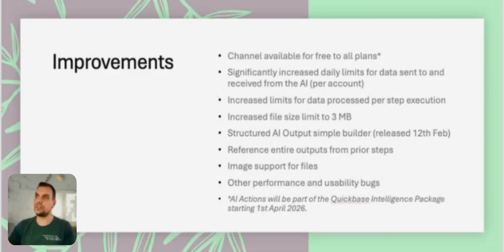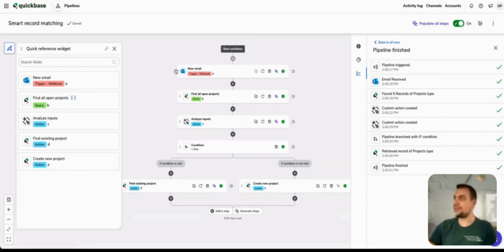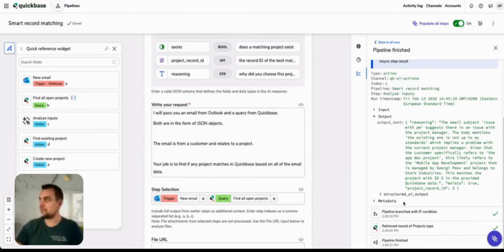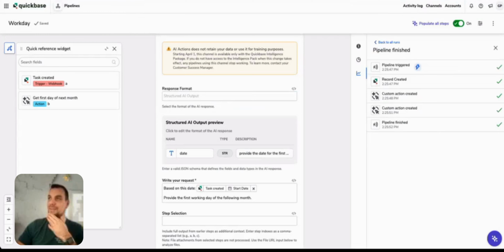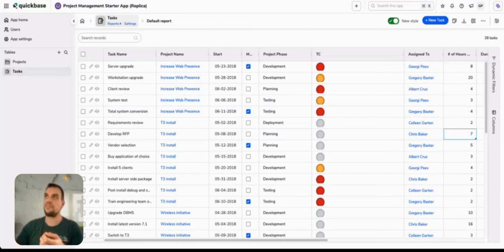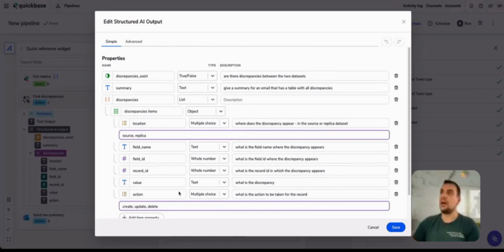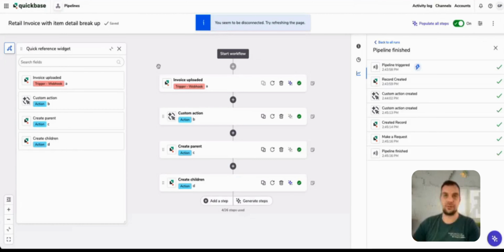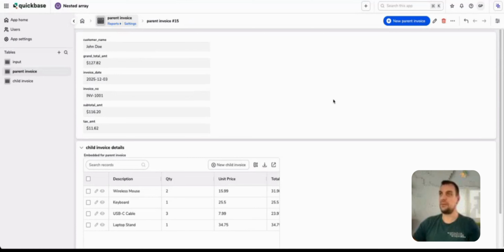AI Actions in Pipelines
Georgi Peev walks us through the latest addition to Pipelines.